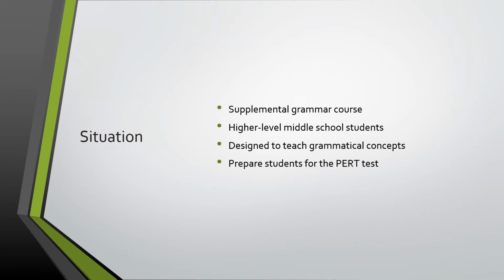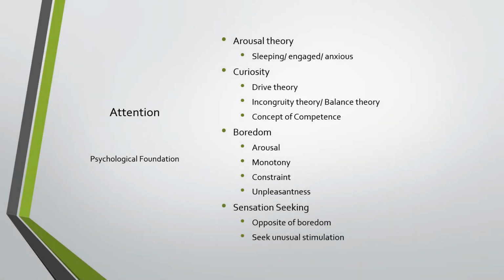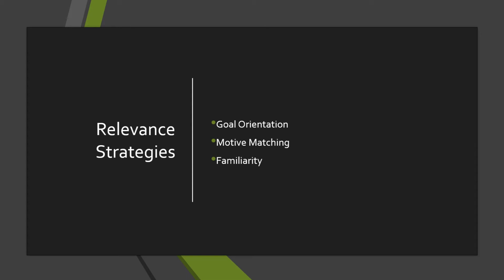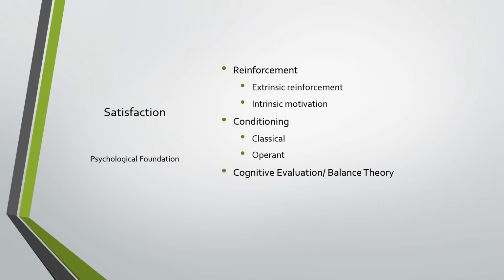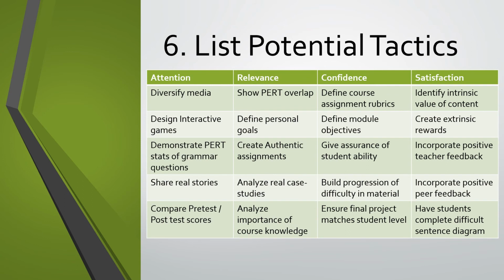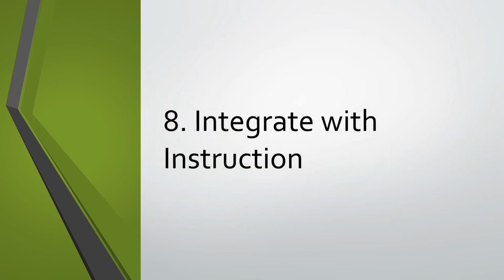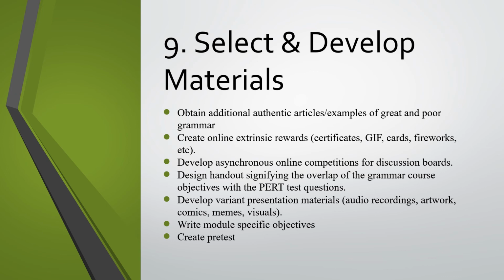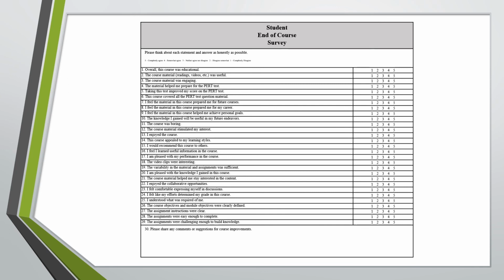M14-2 Final Motivational Research Proposal Project